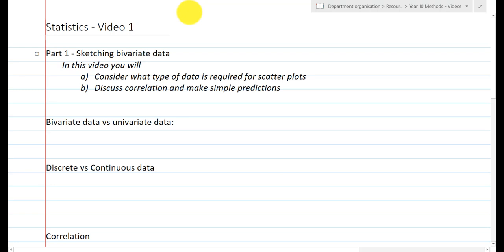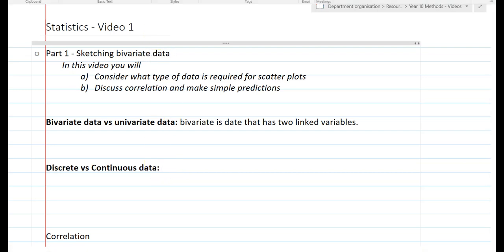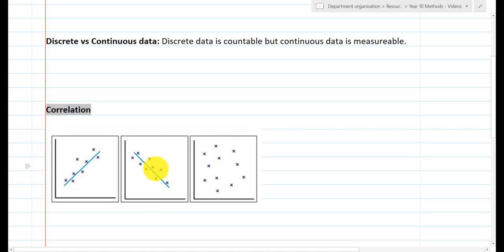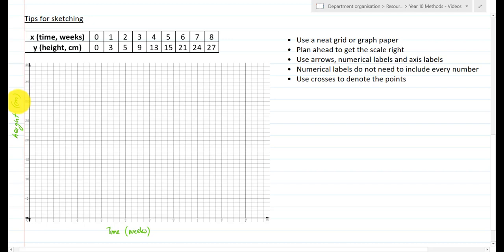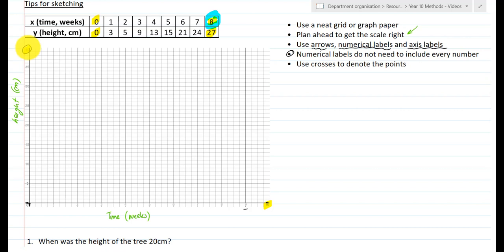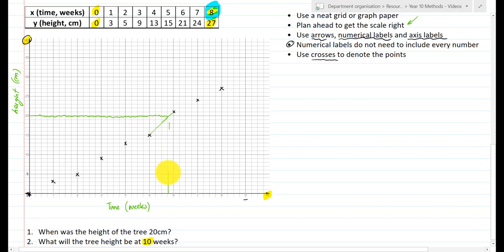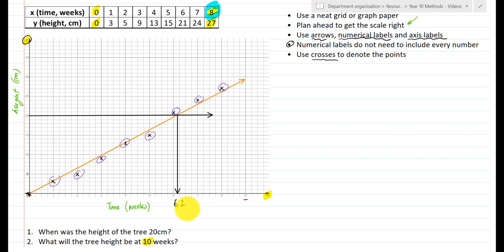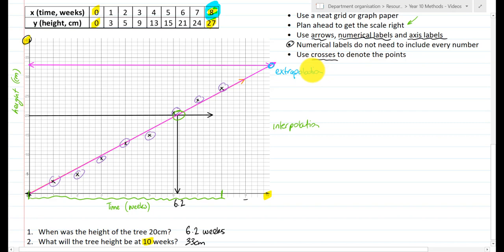Statistics Video 1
In this video we look at sketching scatter plots and what we can do with these visual representations.  Enjoy!